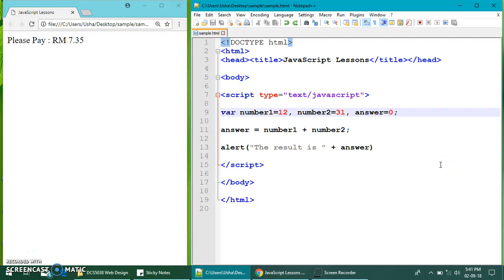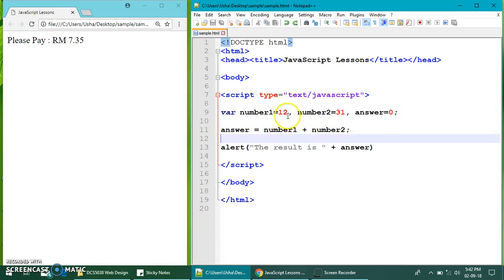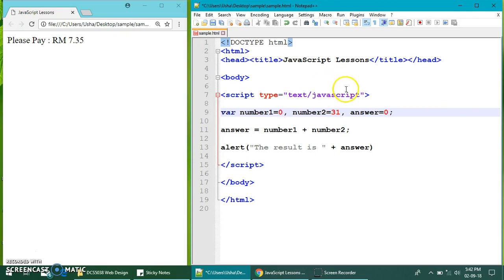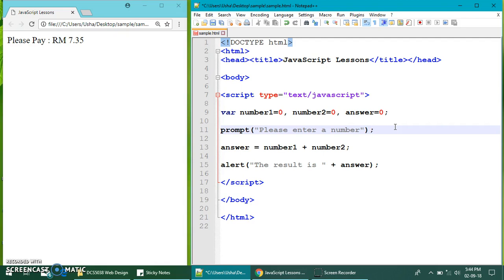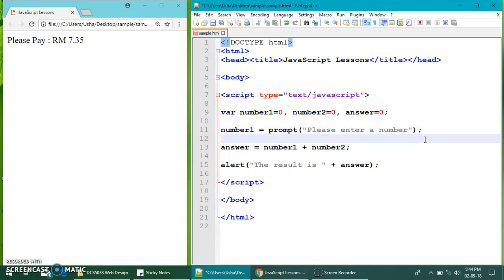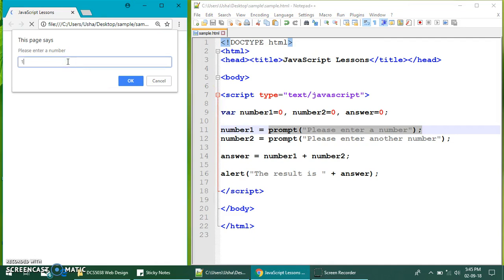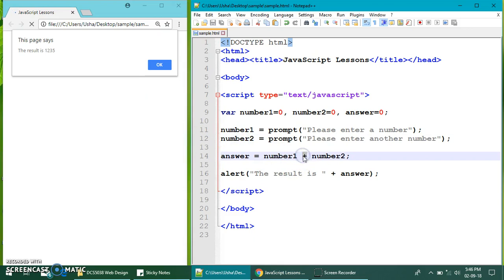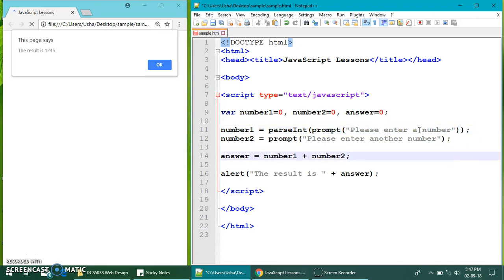Lesson 19 Using prompt to get user input Sample 1